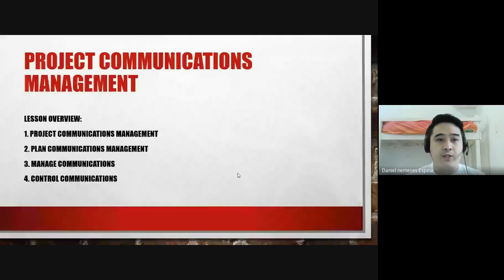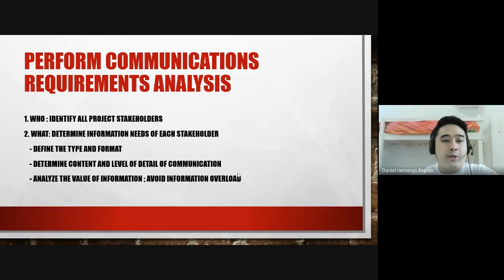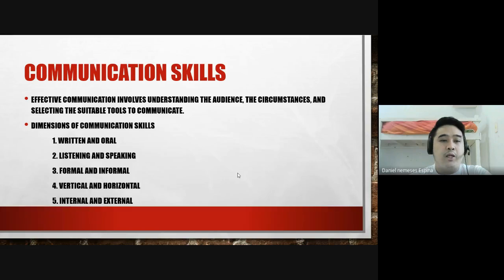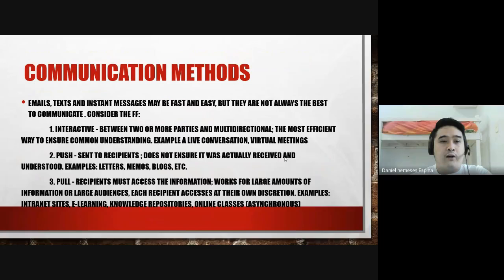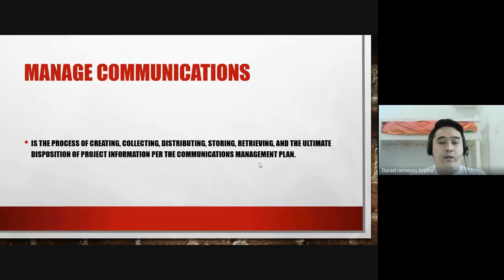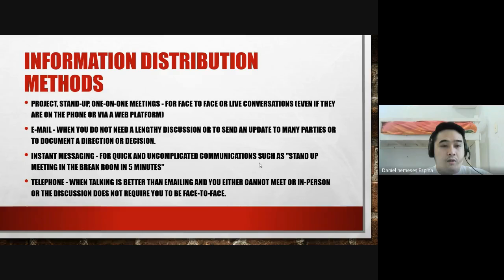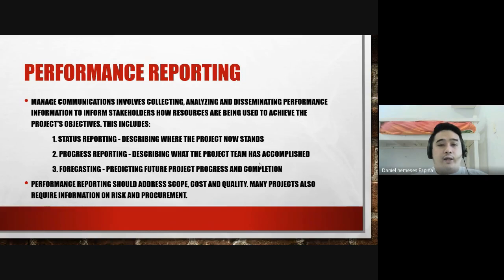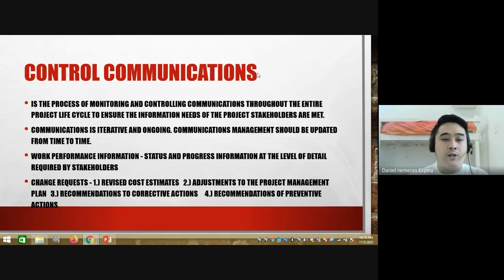Project Communication Management